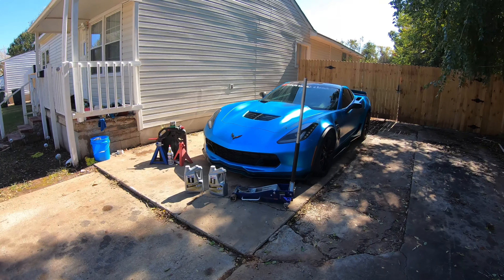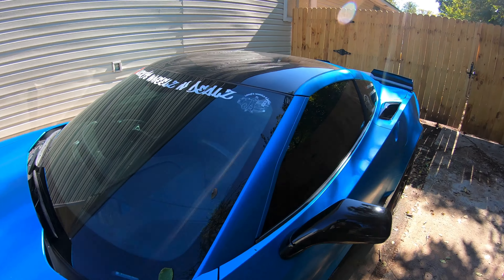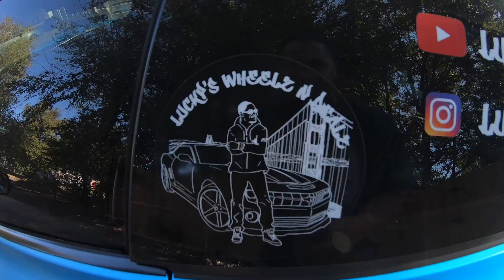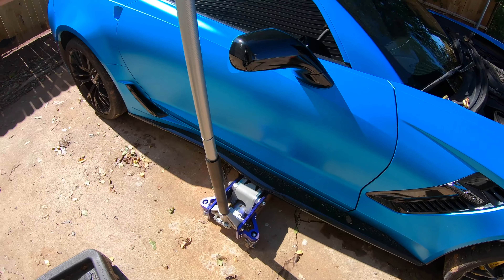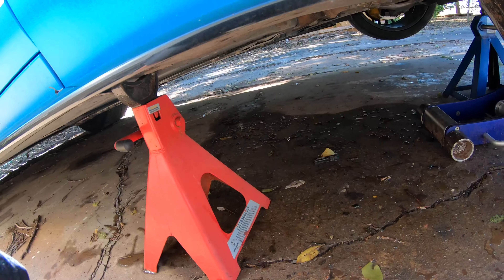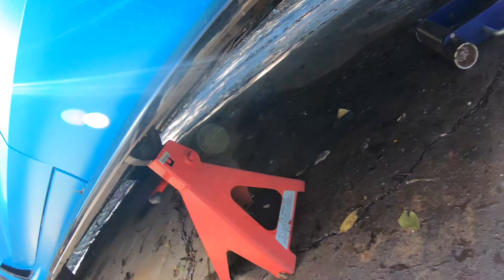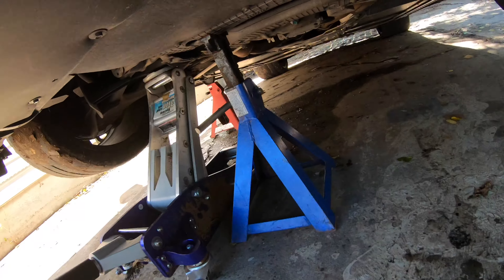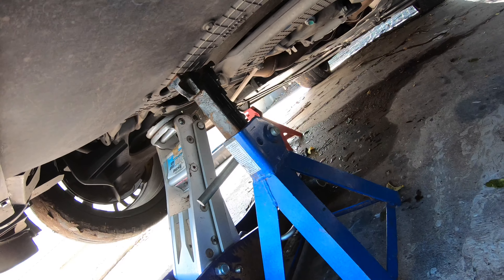How to change the oil on a c7 Corvette z06